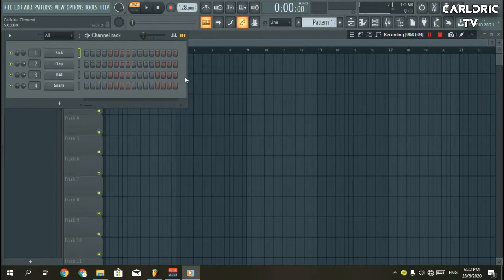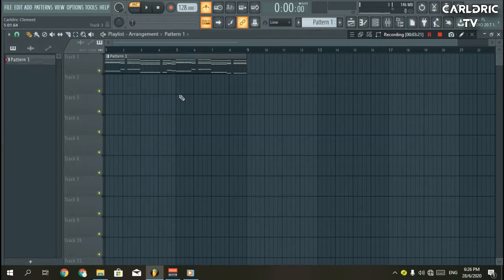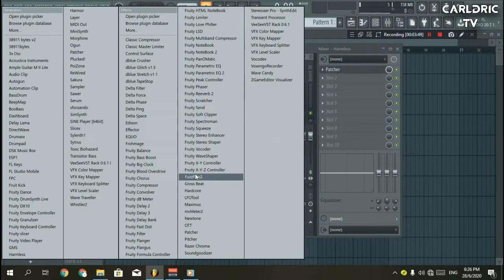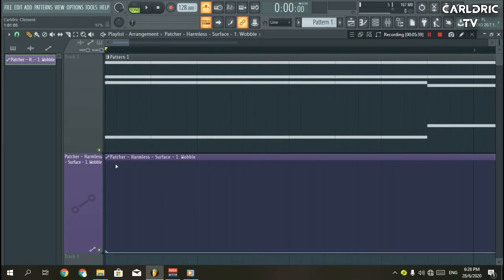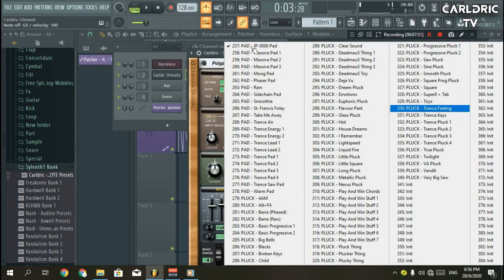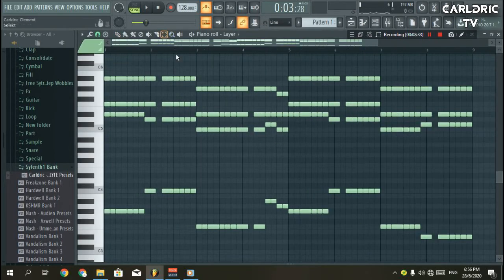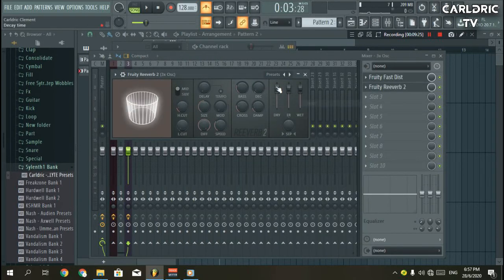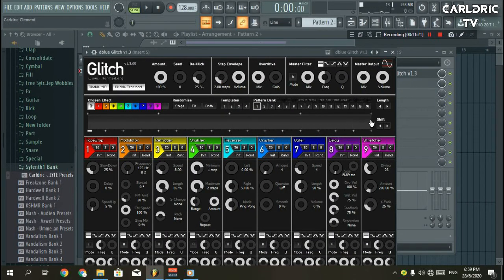How to make Wobble Chords + Massive Bass | Tutorial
This video it would be show of you guys how to make it Wobble Chords + Massive Bass sound.
Hope you guys can enjoy it.

▲Don't miss out. Join now my discord server.

Please Ignore or flag spam, negative, or hateful comments.  I'm here to have a good time.